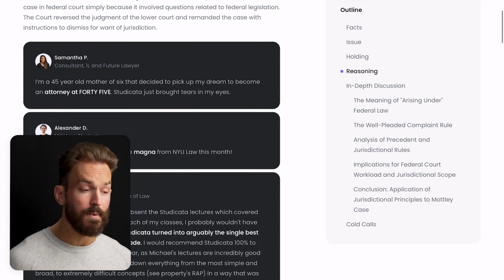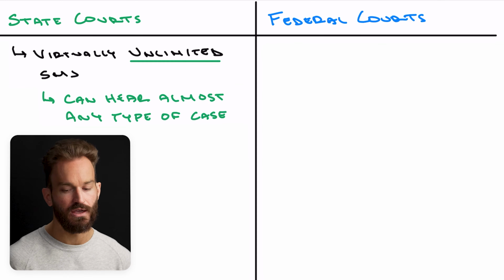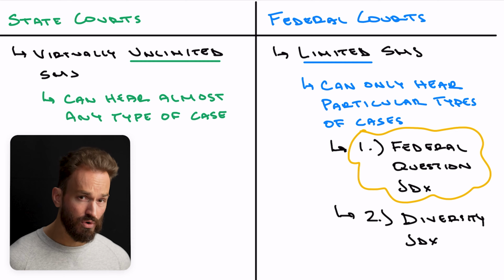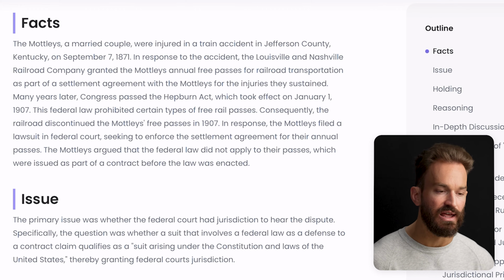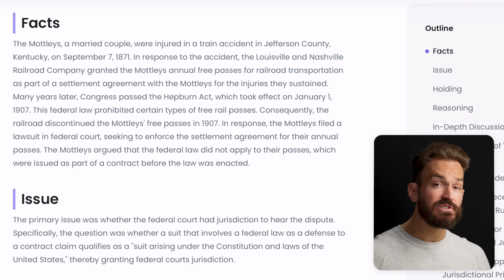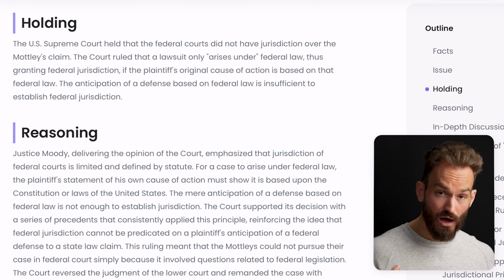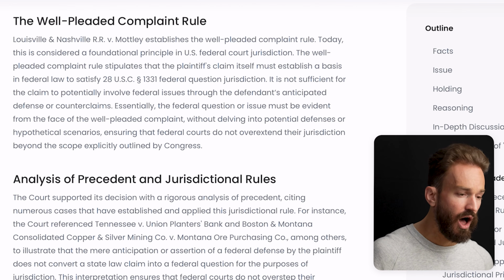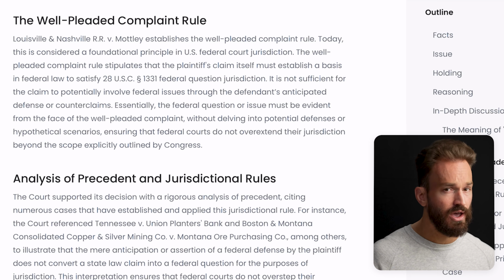Louisville & Nashville Railroad v. Mottley Case Brief Summary & Law School Exam Application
00:00 Case Overview: Louisville & Nashville Railroad v. Motley
Introduces the 1908 Supreme Court case and frames it as a key decision on federal subject matter jurisdiction.

00:37 Jurisdiction 101: State vs. Federal Courts
Explains the difference between state and federal courts in terms of subject matter jurisdiction, setting the stage for the legal issue in this case.

03:06 Two Paths to Federal Court
Outlines the two major bases for federal court jurisdiction—federal question and diversity—and identifies that this case involves federal question jurisdiction.

04:56 Facts of the Case
Describes the train accident, the settlement involving free passes, and the later conflict that brought the Motleys to federal court.

06:47 The Legal Question: Does a Federal Defense Create Jurisdiction?
Explains the key issue before the Supreme Court—whether a federal law raised as a defense gives rise to federal jurisdiction.

07:27 Supreme Court Holding: No Jurisdiction
The Court holds that the case does not arise under federal law because the Motleys’ original claim is based purely on state contract law.

09:15 The Well-Pleaded Complaint Rule
Introduces the rule that jurisdiction must be based on what’s alleged in the plaintiff’s complaint—not anticipated defenses or counterclaims.

10:40 Core Takeaway: Focus Only on the Plaintiff’s Complaint
Emphasizes the lasting impact of the case—that federal question jurisdiction requires a claim rooted in federal law on the face of the plaintiff’s complaint.